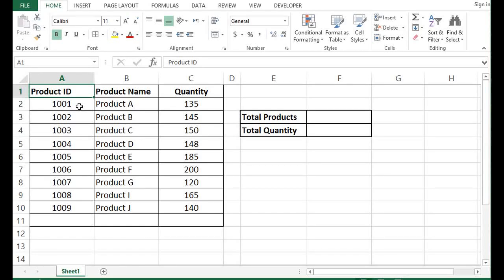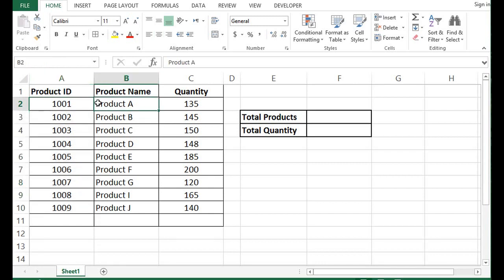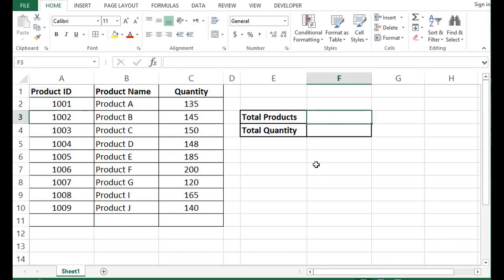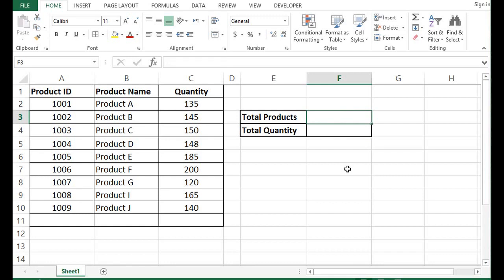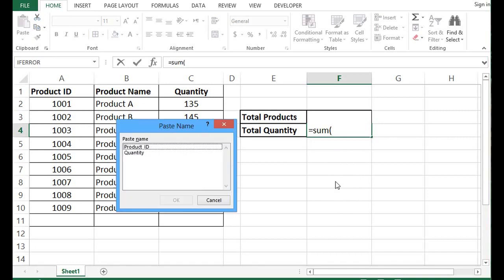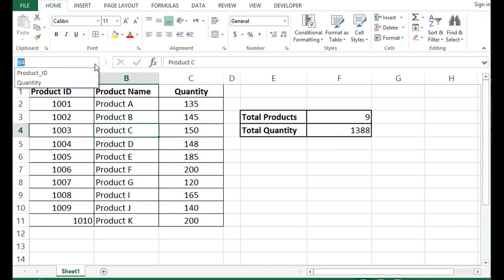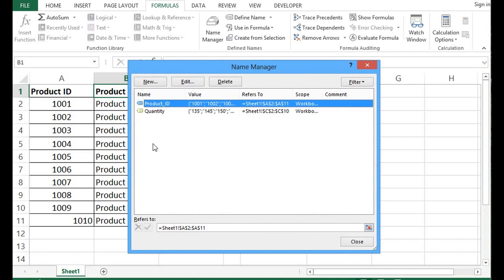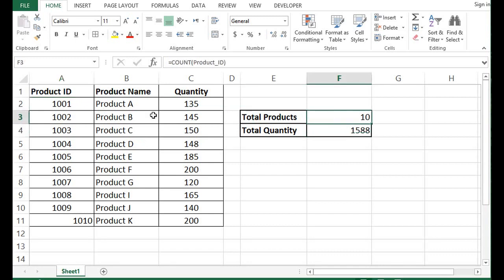Name Manager - How to Create a Named Range in Excel 2013|2016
You can define a name for range or cell on a worksheet. Select the cells, you want to assign a name. Click the Name Box at the upper left part of excel. Type the name that you want to give to your selection. To change or edit the named range, go to Formula tab, in the defined names group, click Name Manager. Here you can changed or edit the existing named ranges.